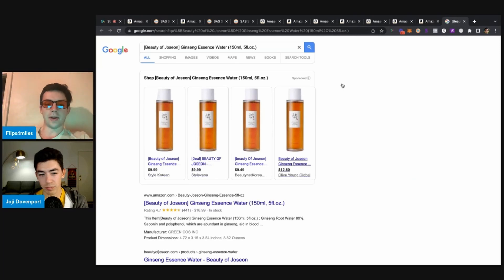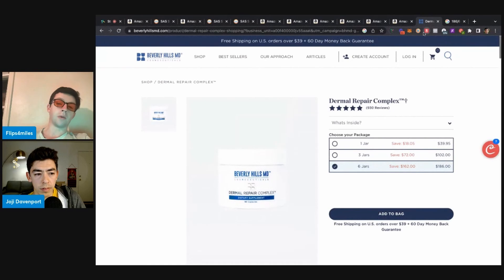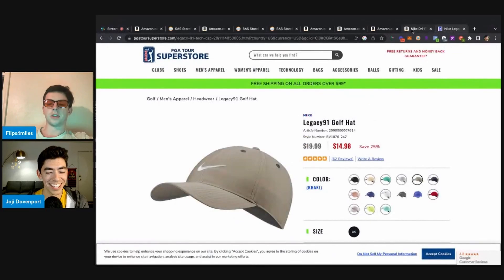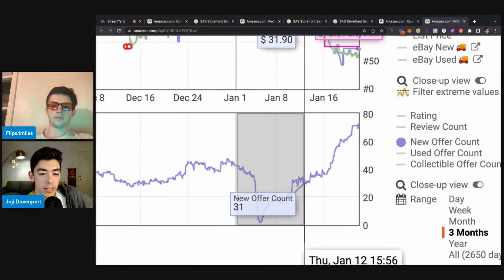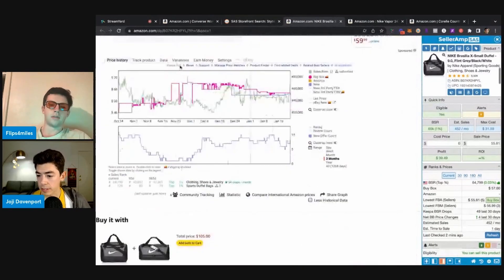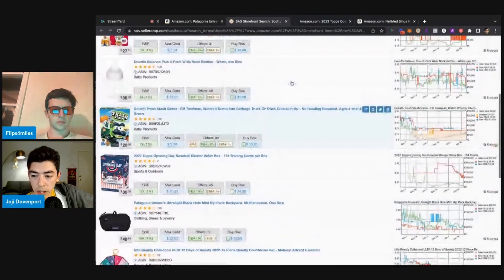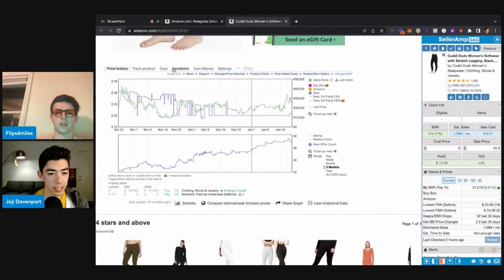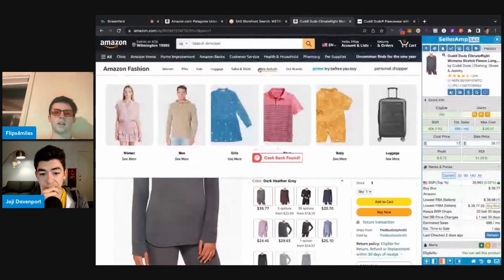Sourcing Profitable Online Arbitrage Products FAST | Amazon FBA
Sourcing Profitable Online Arbitrage Products FAST | Amazon FBA - Learn Amazon Online Arbitrage!

In this video my friend Joji and I live source profitable items for OA and we discuss the tools we use, how to find coupons, and more.

I go over how to find profitable online arbitrage products for Amazon FBA in 2023 using SellerAmp and Keepa softwares (the best and cheapest options).

Timecodes
0:00 - Intro
0:24 - Live Sourcing
1:59 - Top 5 mistakes you make when sourcing
5:23 - Prioritizing if there is a store wide sale
11:24 - Average ROI on a Good OA flip
17:44 - How to start FBA when ungated
19:29 - Outro